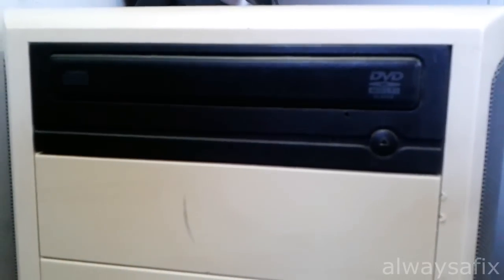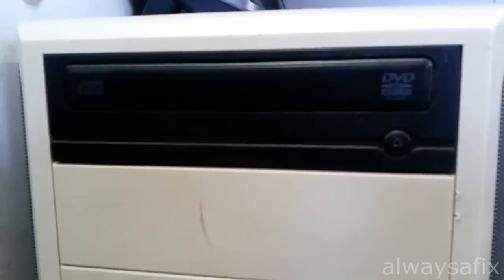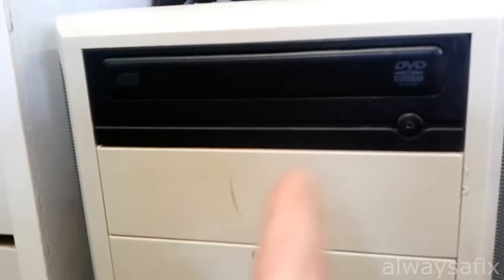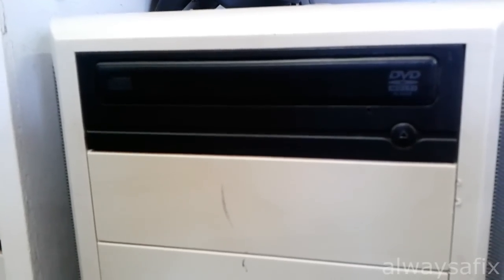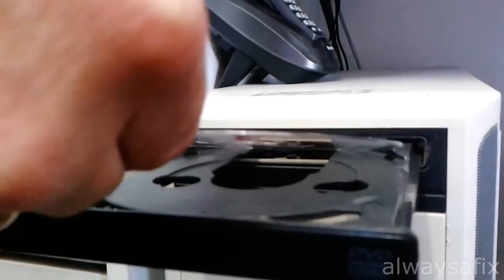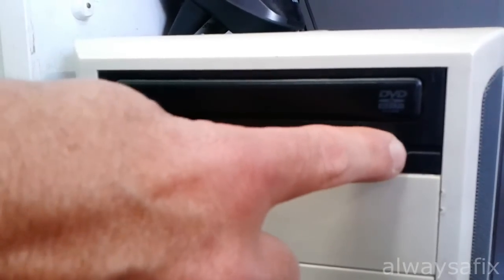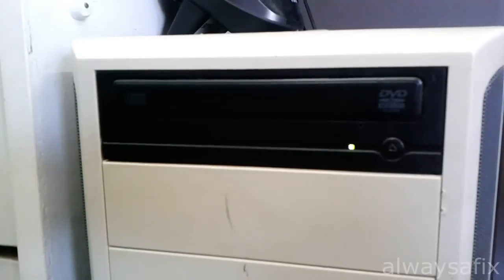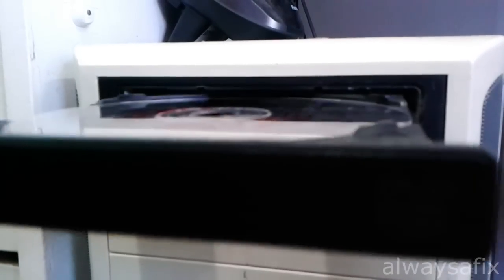DVD stuck won't eject fix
If your pc DVD CD drive gets stuck everytime you try and eject here is a quick tip to ensure it opens everytime.